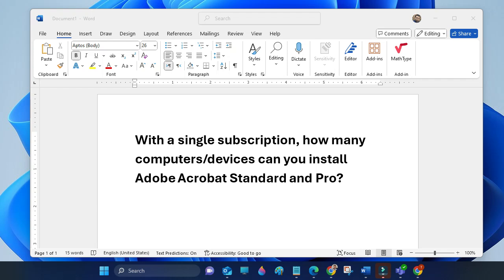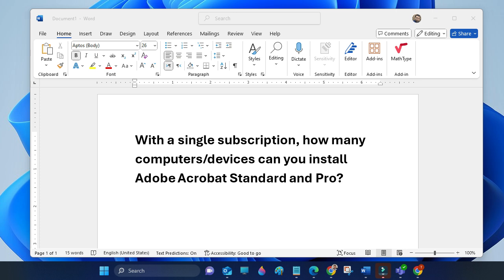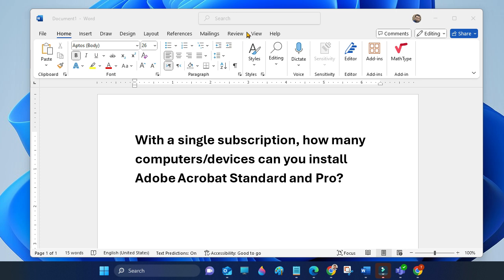How Many Computer Can You Use Adobe Acrobat Pro | Adobe Acrobat Pro subscription number of devices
In this step-by-step tutorial, Learn How Many Computer Can You Use Adobe Acrobat Pro | Adobe Acrobat Pro subscription number of devices

how many devices can I install Adobe Acrobat Pro on
can I use Adobe Acrobat Pro on multiple computers
Adobe Acrobat Pro license limit computers
how many computers can I use Adobe Acrobat Pro DC on
Adobe Acrobat Pro subscription number of devices
Can I install Adobe Acrobat Pro on multiple computers
How many devices can be logged into Adobe Acrobat Pro
Can I use Adobe on 3 devices
Can multiple people use Adobe Acrobat Pro
On how many computers can I use Adobe Acrobat Pro DC?
how many computers can I install acrobat pro
How many devices can i install adobe acrobat pro on windows
How many devices can i install adobe acrobat pro on mac